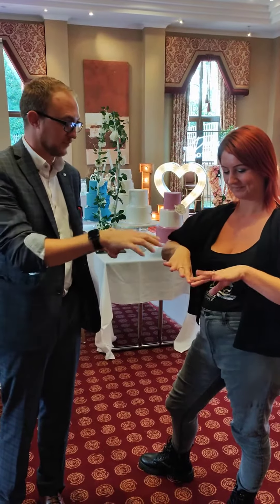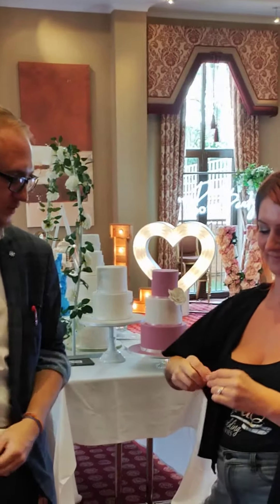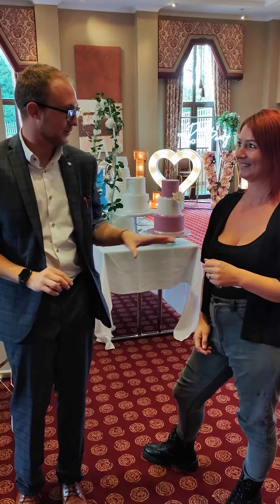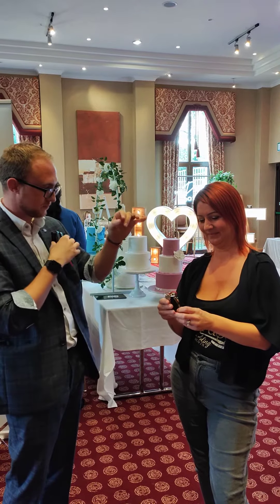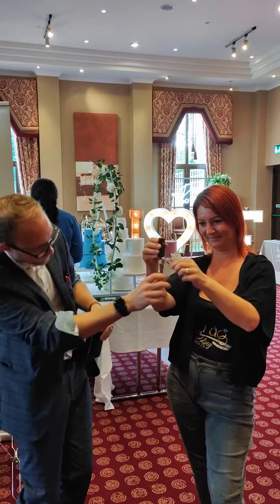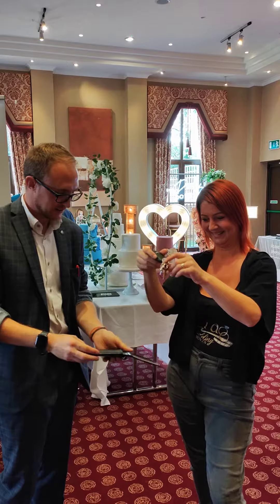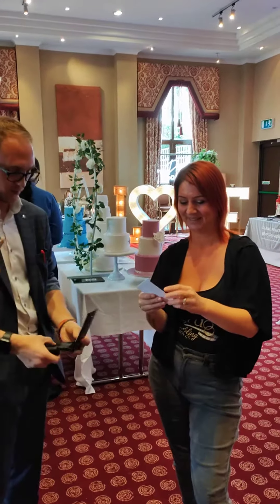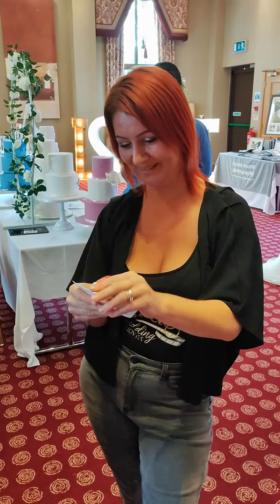Davey - Professional Magician in Hampshire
From corporate events to wedding parties, book Davey the professional magician and make your event unforgettable!

With over 15 years of experience, including performing at the after party for The Royal Variety Performance, you can be assured that your guests will be mesmerized. Whether it's close up magic, stand up/cabaret or hosting services you need - Davey has got you covered.

Plus he is a member of prestigious magic groups too!

For more information about his services check out his profile

if you have any queries regarding booking him as a wedding magician, table magician, mind reading magician or corporate magician in Hampshire (Andover, Winchester , Southampton , Basingstoke , Salisbury & Eastleigh) area  .

Book Davey now and make your event magical!